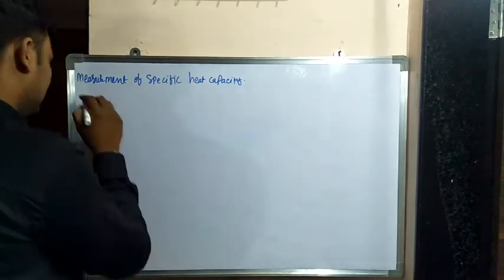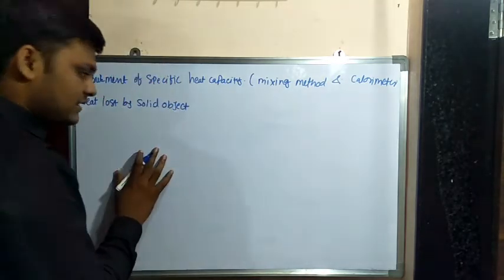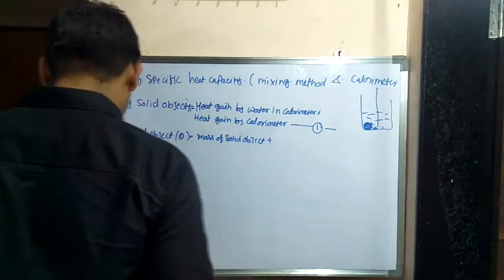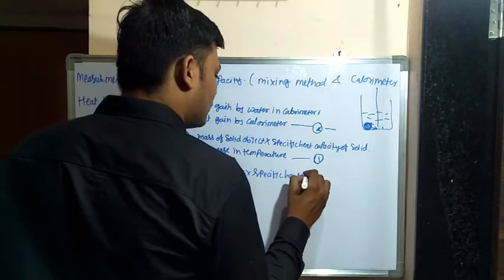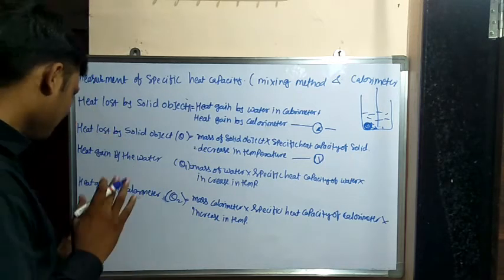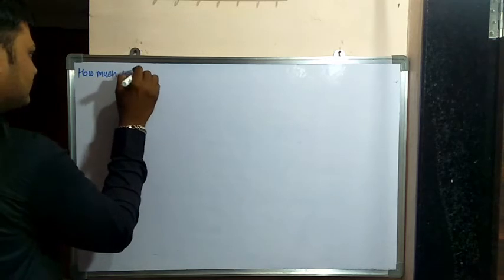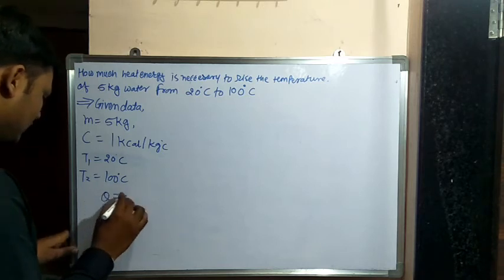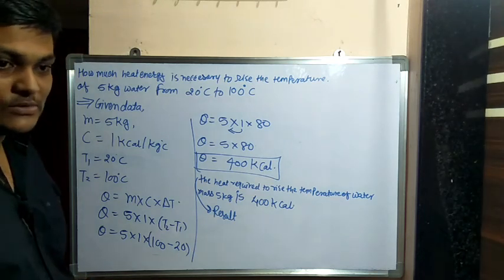Measurment of specific heat capacity by mixing and calorimeter 04 by mahesh sir